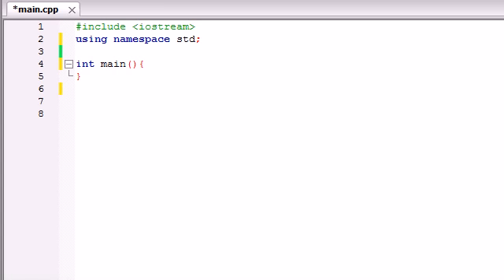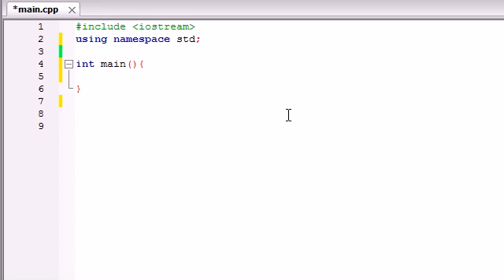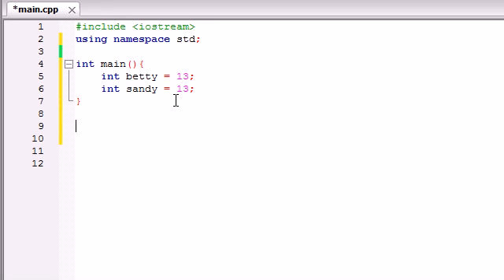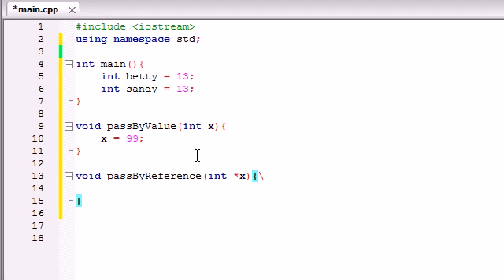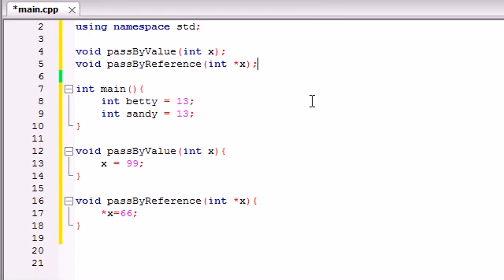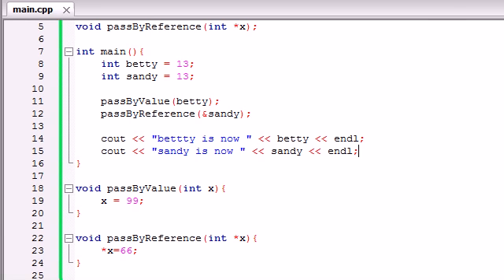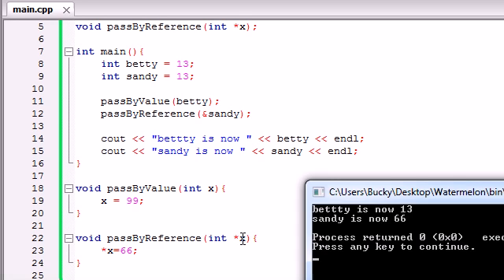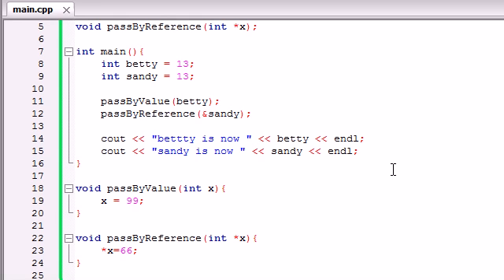Pass by Reference with Pointers in c++